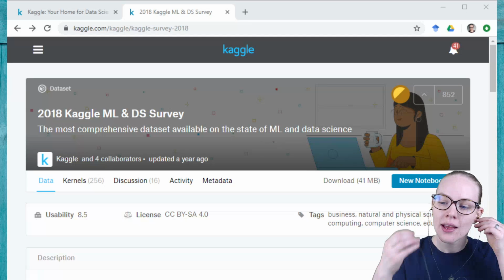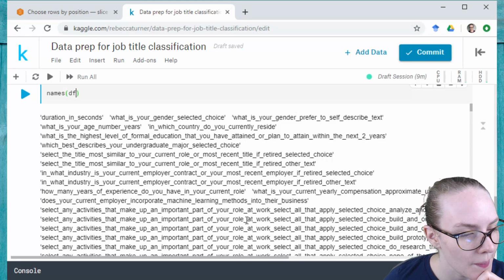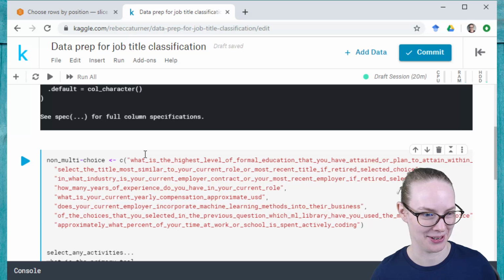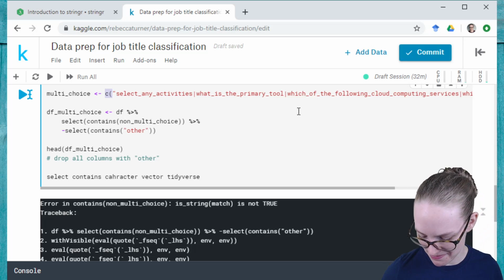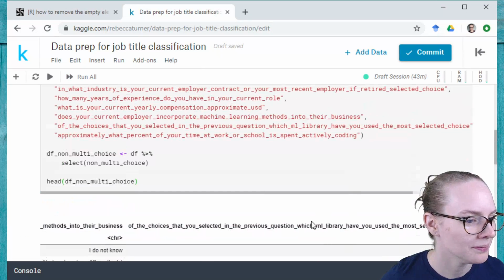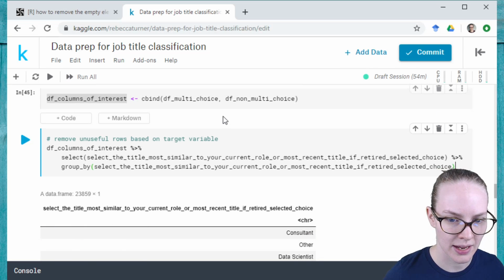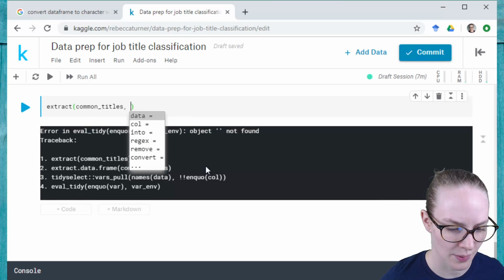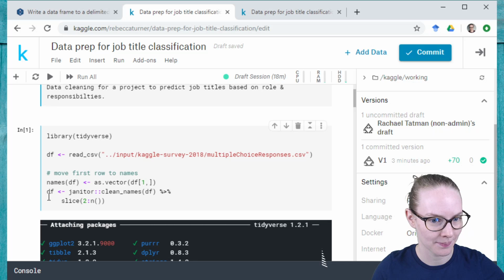Kaggle Livecoding: Data cleaning!🧹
This week it's all about the data cleaning. We'll be taking a raw survey dataset & get it ready to be used for classification.